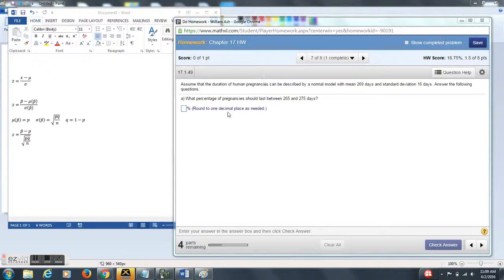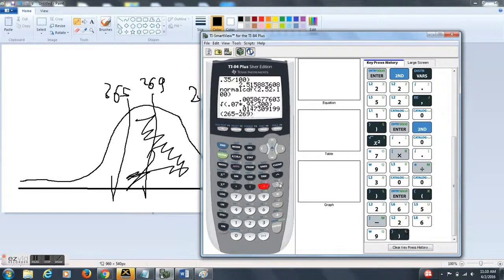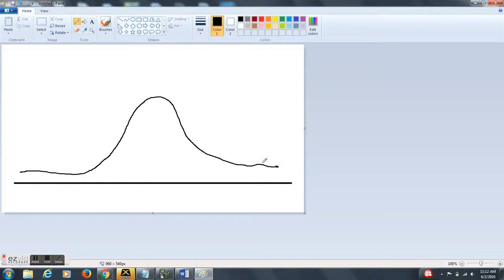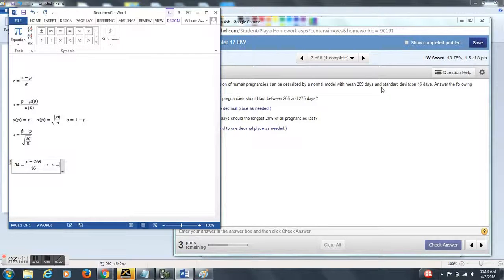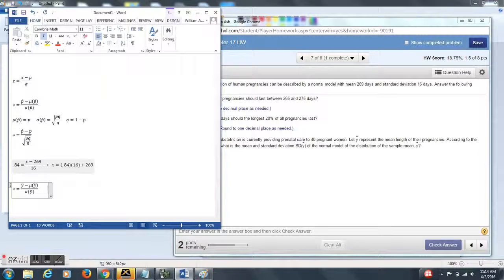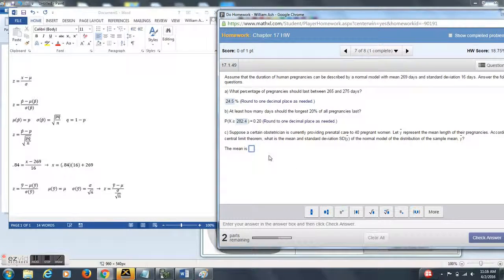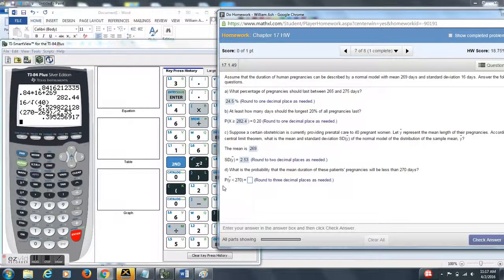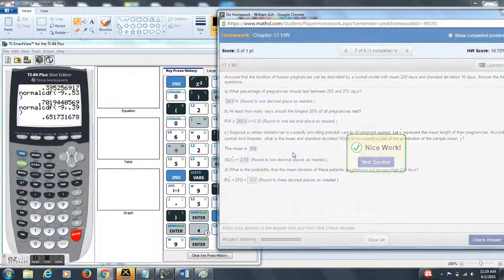My Ezvid Video